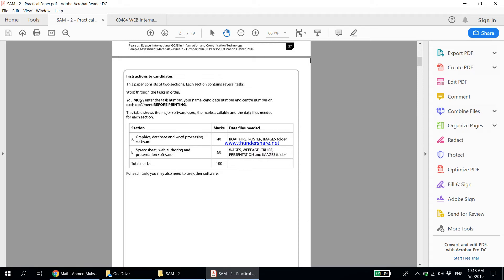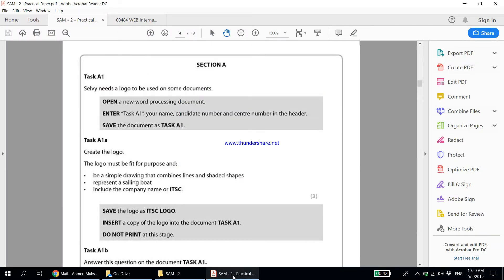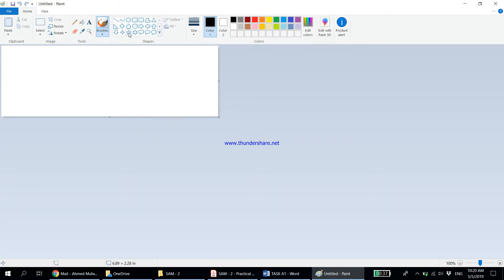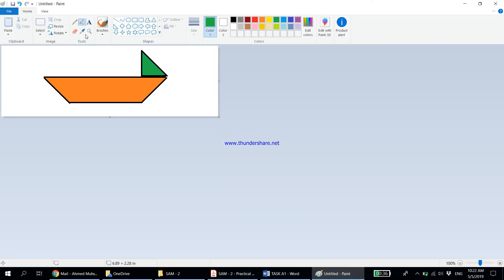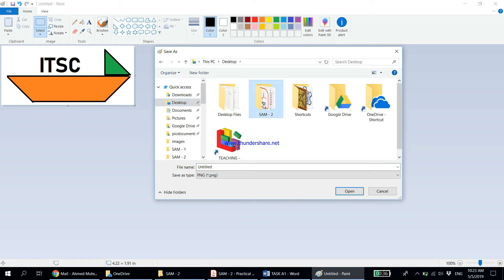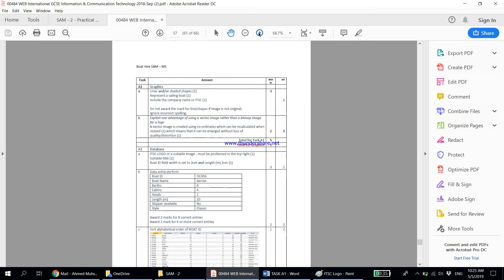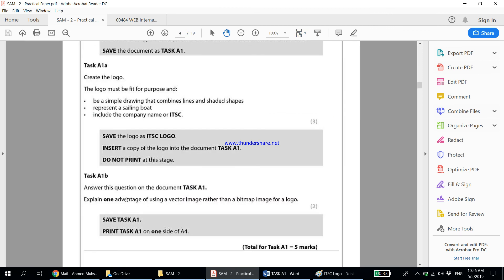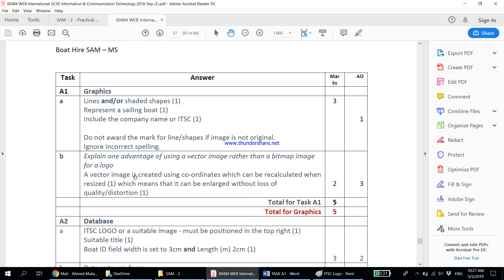SAM 2 - Task A1 - Edexcel IGCSE ICT Practical Exam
Task A1 - Graphics Editing Software from Sample Assessment Material 2 - Edexcel lGCSE ICT Practical Exam